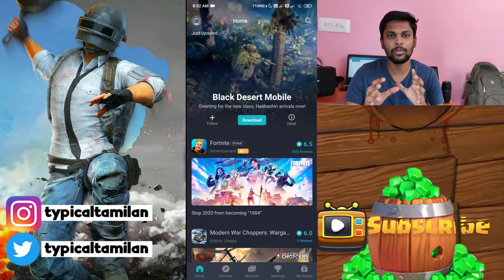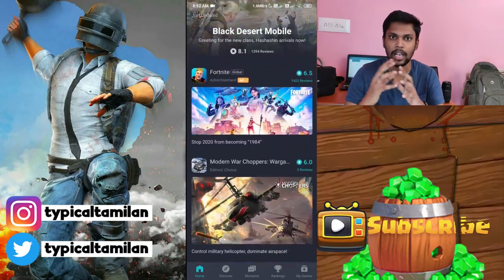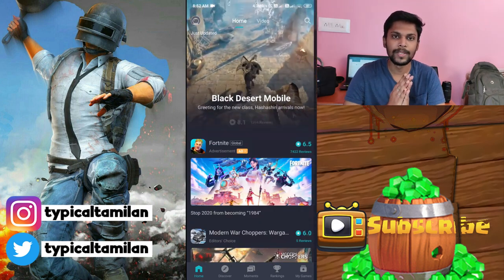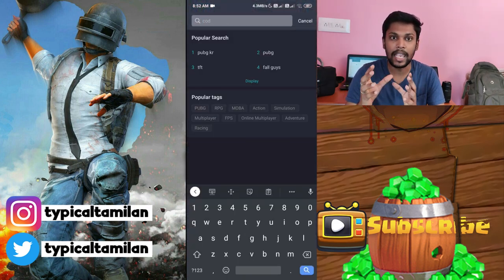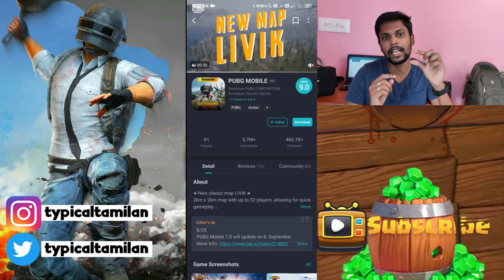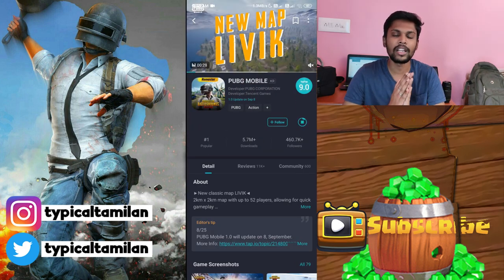How to play pubg after ban | Korean Version | Tamil Explained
Join our telegram for Id and passwords

For Match details and enquiry

Hey guys Join our Telegram group  for free and paid regular custom matches

Here is the Whatsapp group link for the same. If full wait till someone leaves